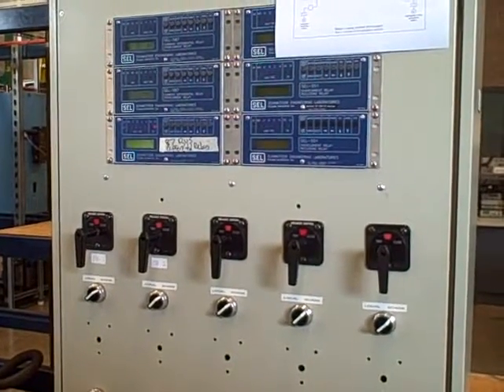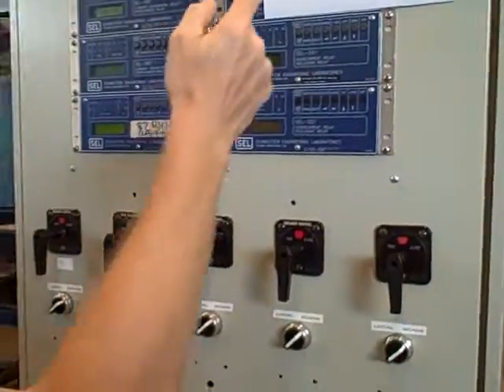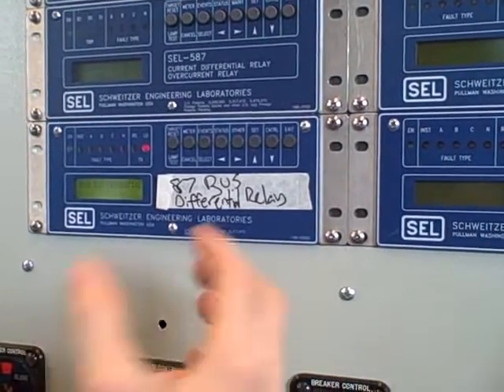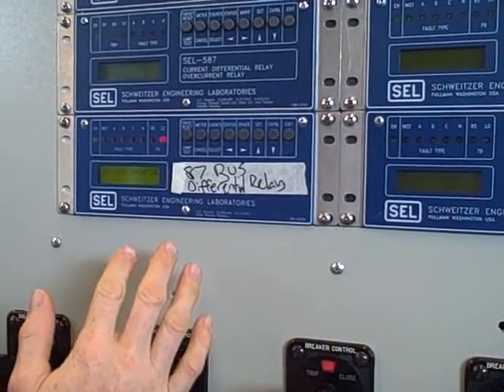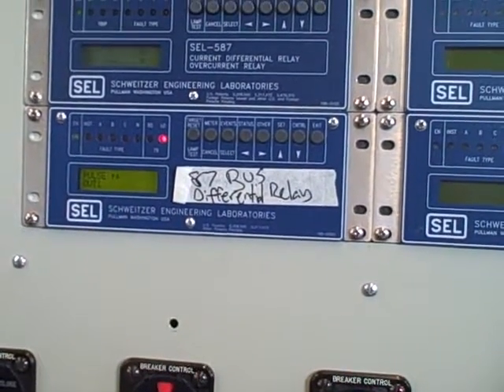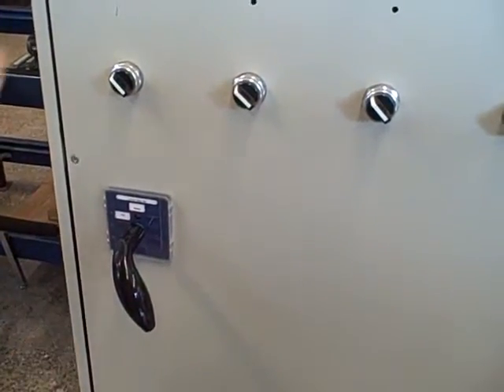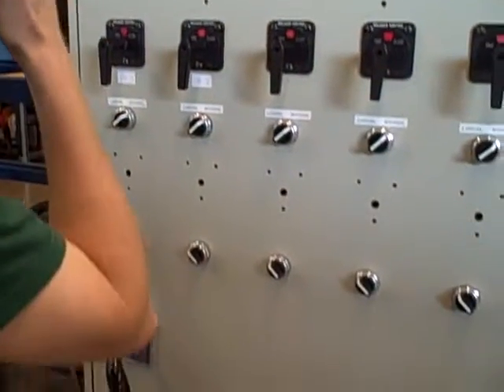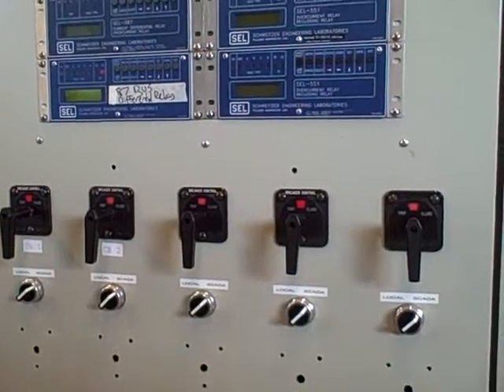Miniature AC power grid substations -- part 4 (manual trip demo)